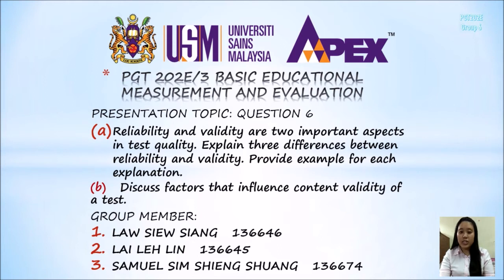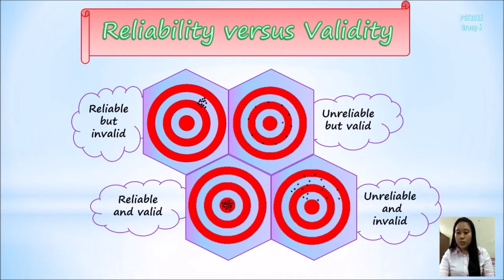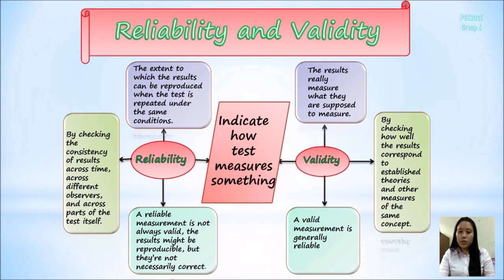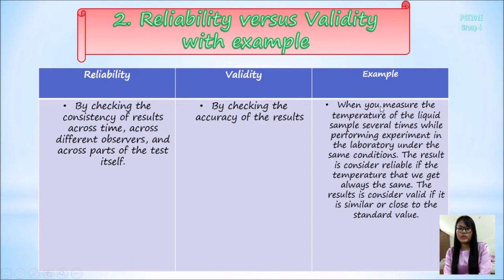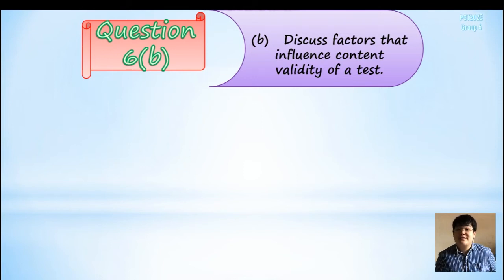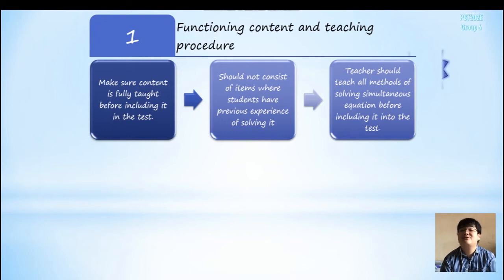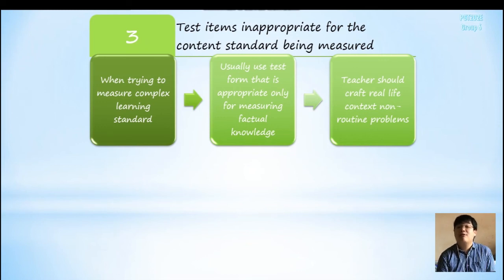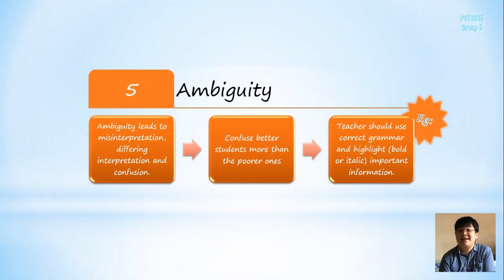PGT202E Group 6 (Reliability vs Validity and Factors influencing Content Validity)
This is the presentation video from PGT202E (Basic Educational Measurement and Evaluation) Tutorial Group 6.
Title are Reliability vs Validity and Factors influencing Content Validity.
Group members are: Law Siew Siang, Lai Leh Lin, Samuel Sim Shien Shuang

Don't forget to thumbs up if you feel this video is helpful to you.